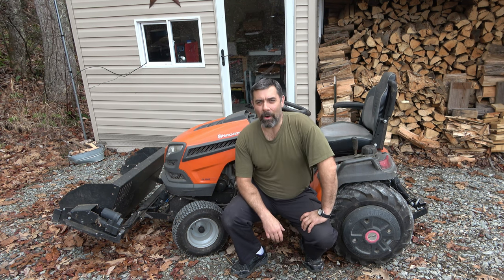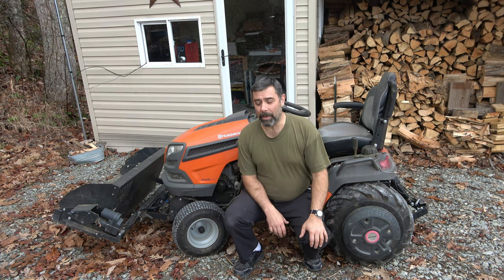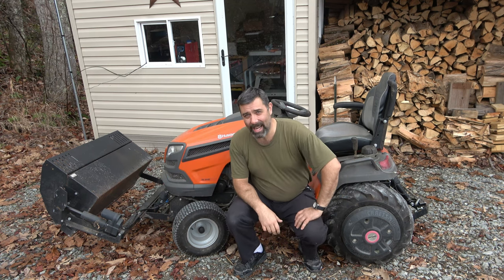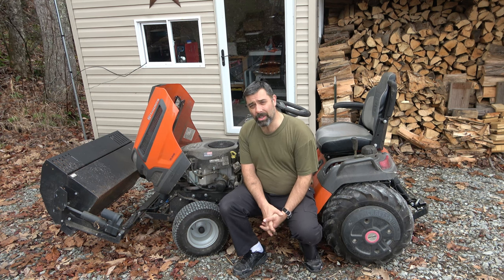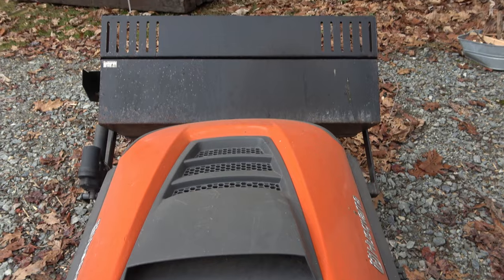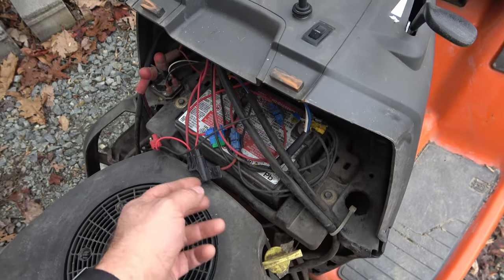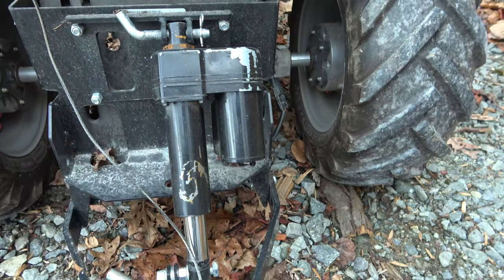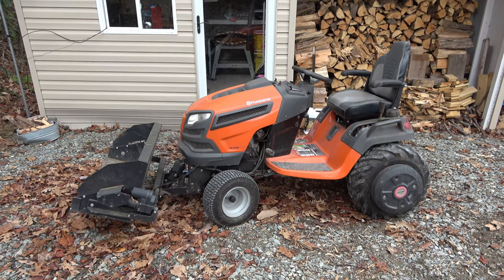The Husqvarna TS354 Garden Tractor. A Long Term Review. 100 hours and 2 years later.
Although I got this tractor for 1/8th of retail, I wanted to revisit this thing to talk about the good and the bad.  With Mowing and gardening season right around the corner it seemed like a good time to do so.
 Clearly my GT has had a LOT of upgrades to make it a work horse here on the homestead. Over all, I've been pleased with nearly everything. The fuel consumption is lower than with the Briggs engine, and the K66 Transmission has only given me one issue.
  These things are not cheap, but if you are in need of a true garden tractor to handle a large yard, then maybe this is the unit for you.